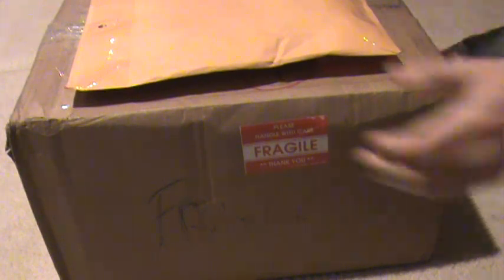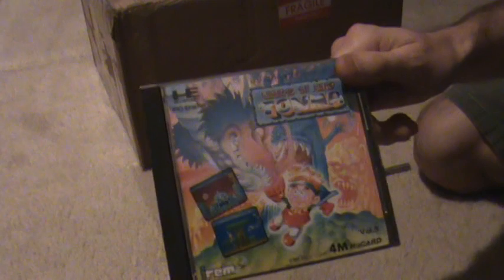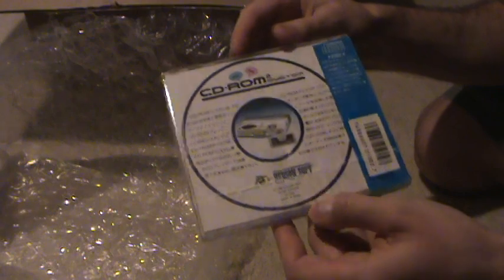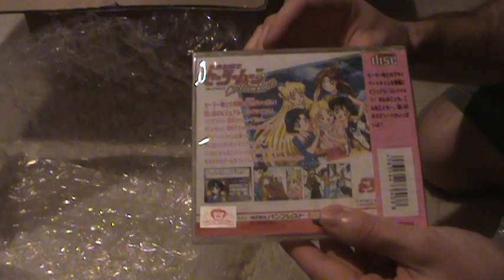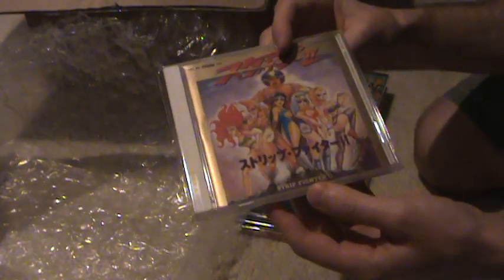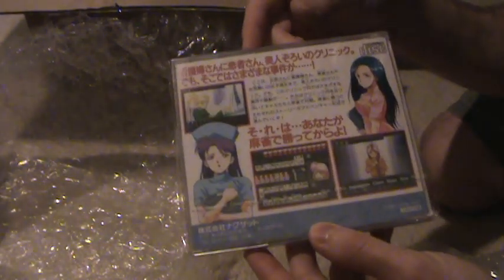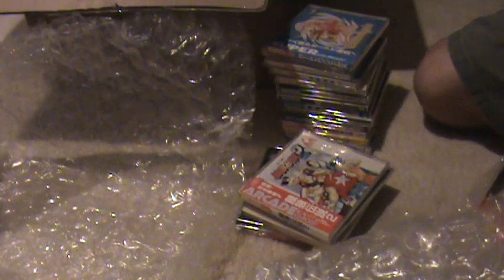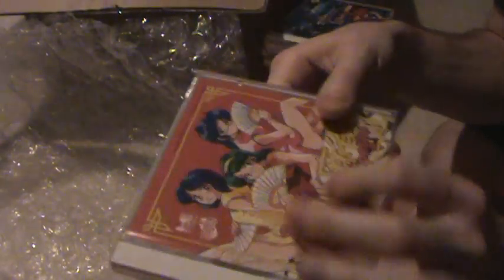Package Time #37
Another nice lot of games, nothing groundbreaking but a few interesting pieces in the mix.